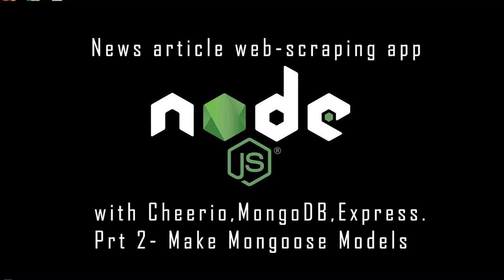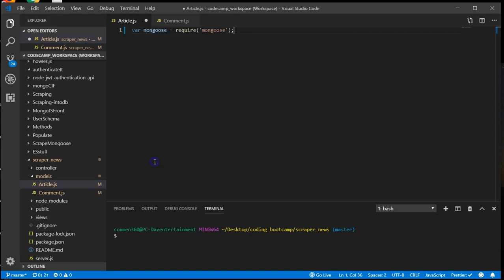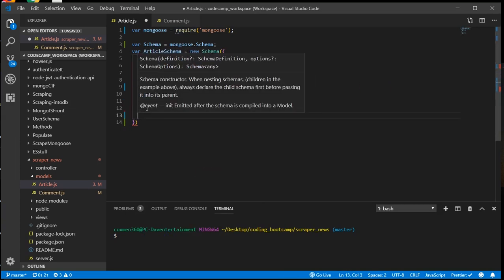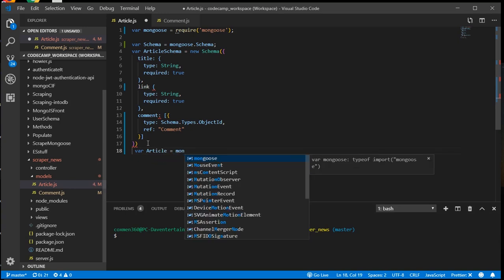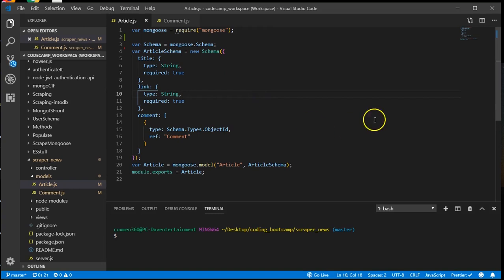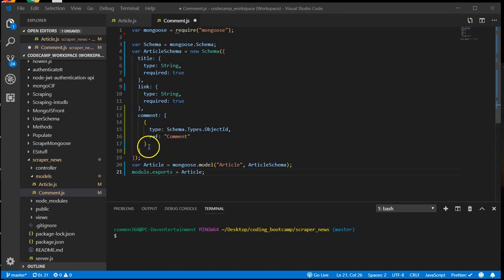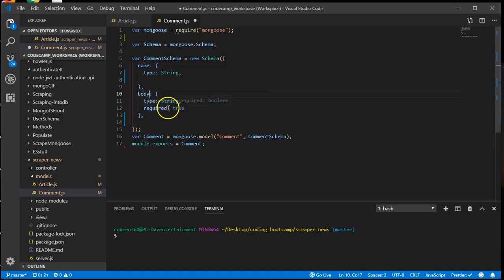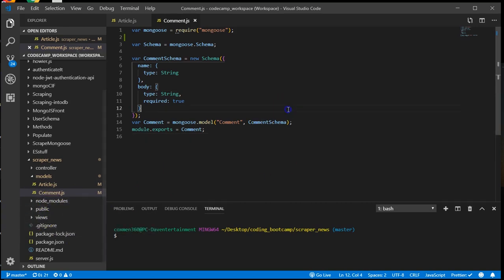Node.js Web Scraper 2 - Mongoose Models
Advanced Javascript Assignment. How to create the schema models needed to connect the web scraper app to mongodb. Using node.js with Cheerio, Express, MongoDB, Mongoose. We use an MVC framework in this project. Javascript Coding boot camp assignment. This is a Daventertainment tutorial.